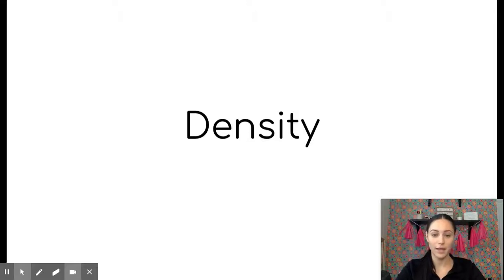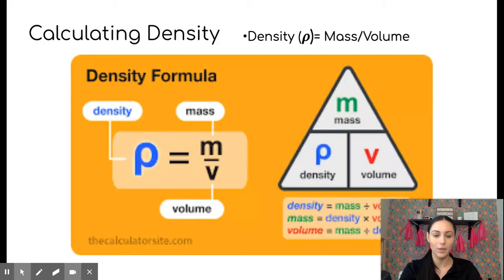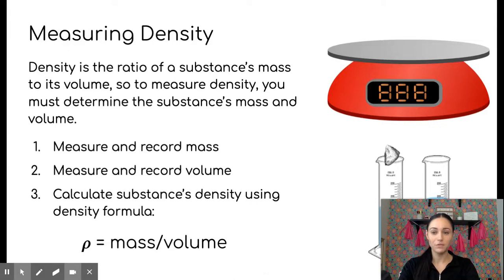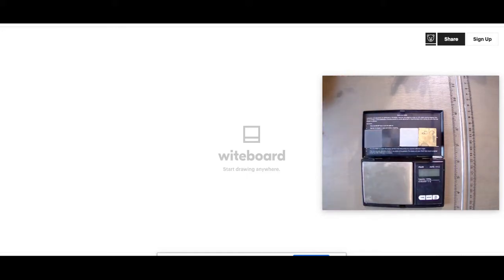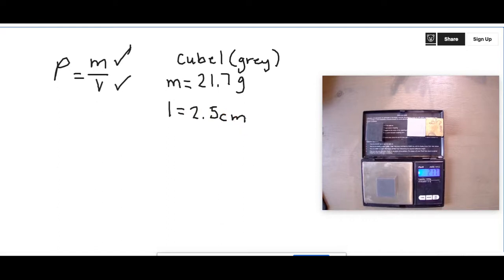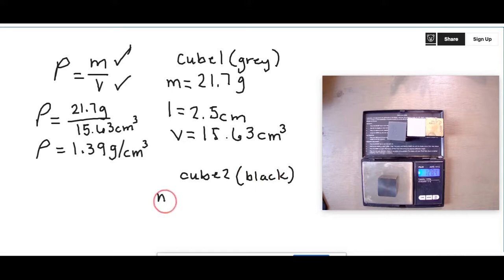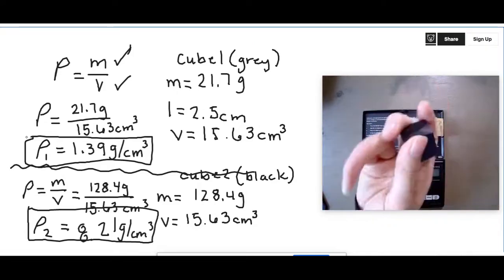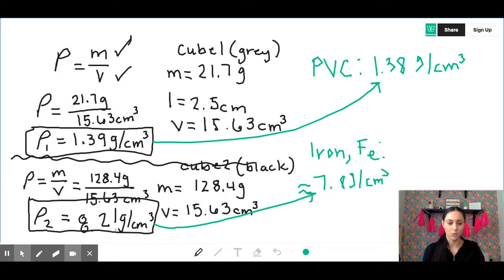Density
Introduction to density as a property of matter and demonstration of experimentally measuring and calculating an object or substance's density